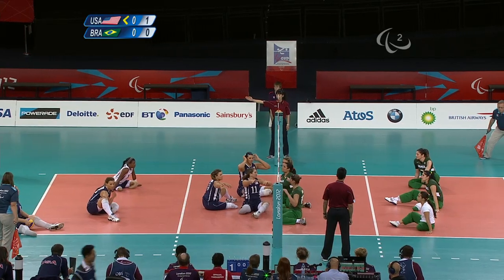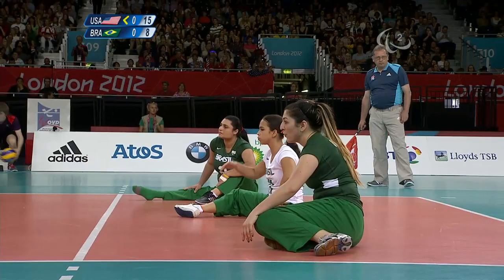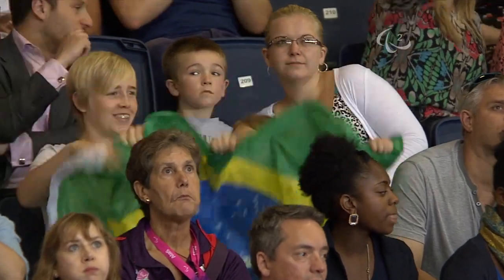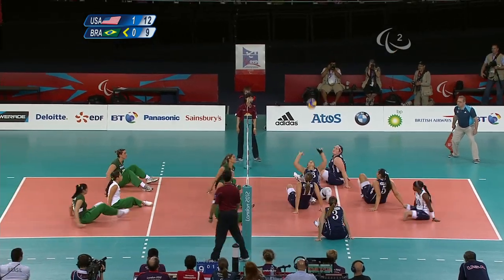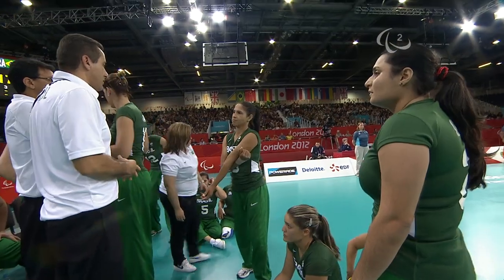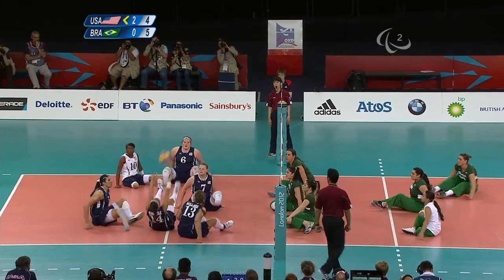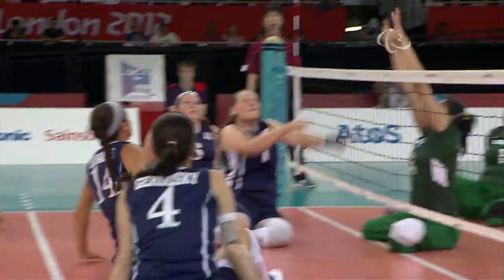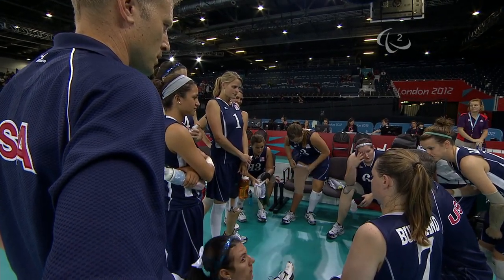Sitting Volleyball - USA versus BRA - LIVE - 2012 London Paralympic Games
The International Paralympic Committee (IPC) is the global governing body of the Paralympic Movement. The IPC organizes the Summer and Winter Paralympic Games, and serves as the International Federation for nine sports, for which it supervises and co-ordinates the World Championships and other competitions. The IPC is committed to enabling Paralympic athletes to achieve sporting excellence and to develop sport opportunities for all persons with a disability from the beginner to elite level. In addition, the IPC aims to promote the Paralympic values, which include courage, determination, inspiration and equality.

Also, you may follow the Paralympic Movement on Facebook